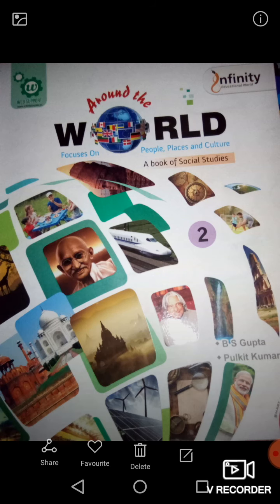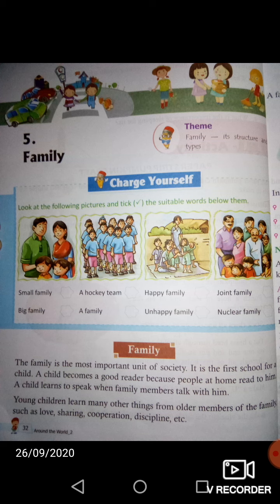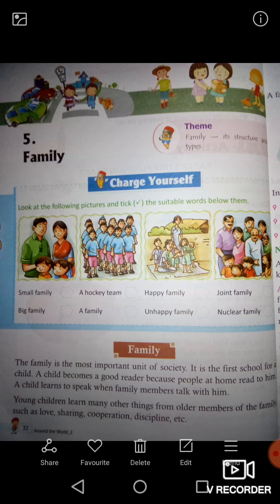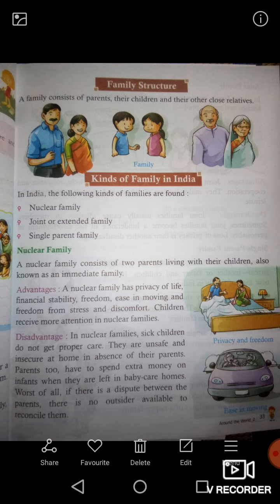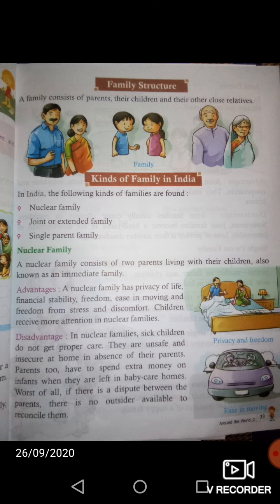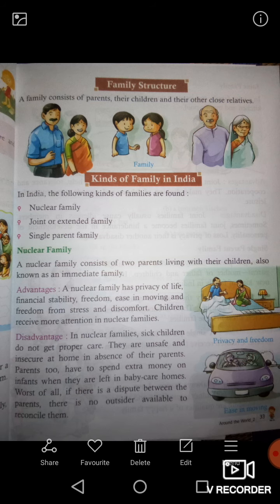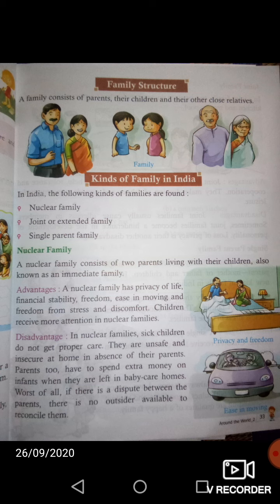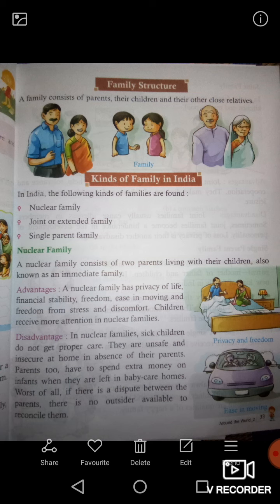CLASS -2 SUBJECT-SOCIAL STUDIES,CHAPTER-5 FAMILY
CHAPTER 5 FAMILY